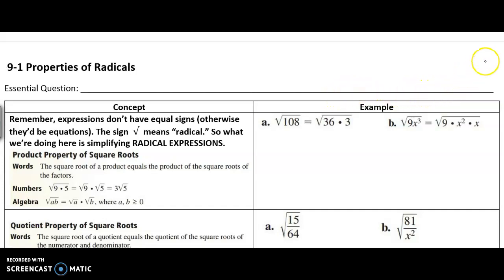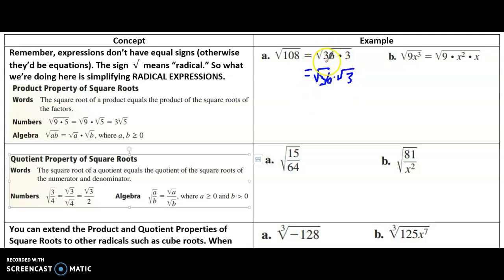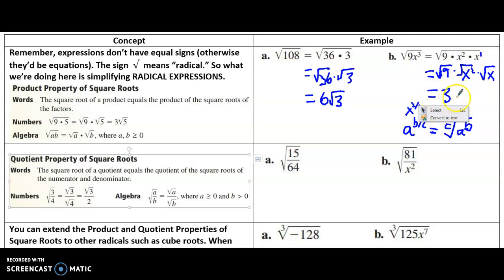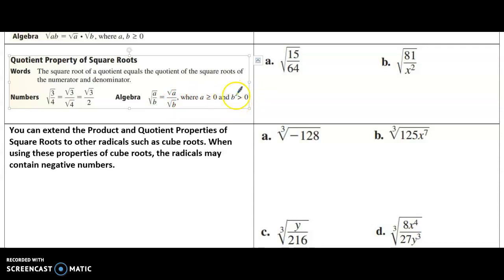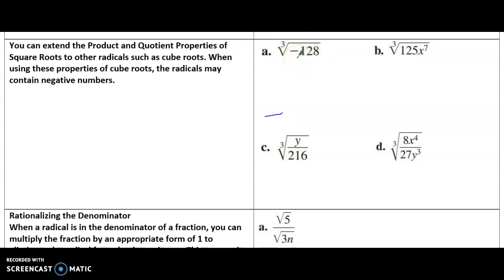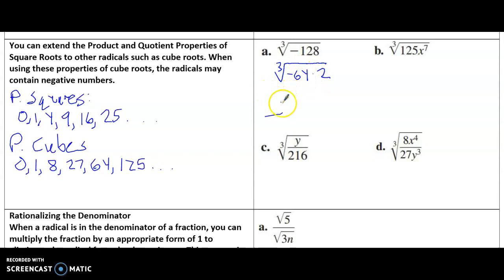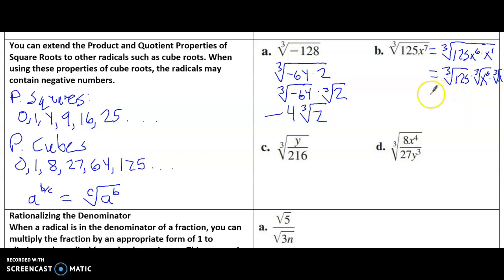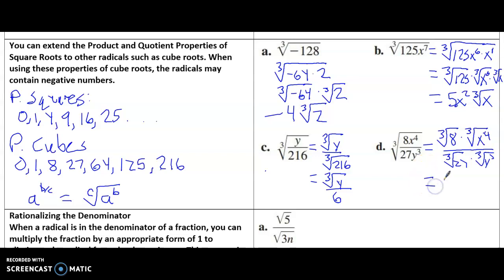Algebra - 9.1 Simplifying Radical Expressions Part 1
You can find the notes for 9 1 Simplifying Radical Expressions